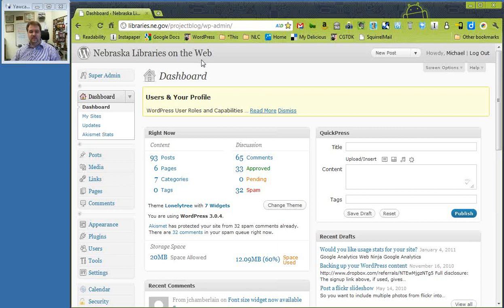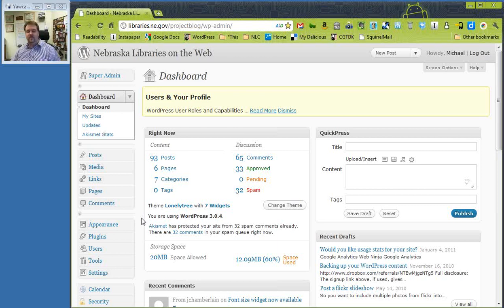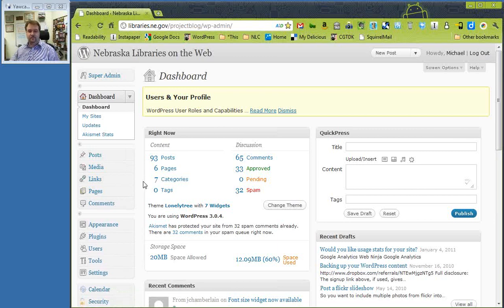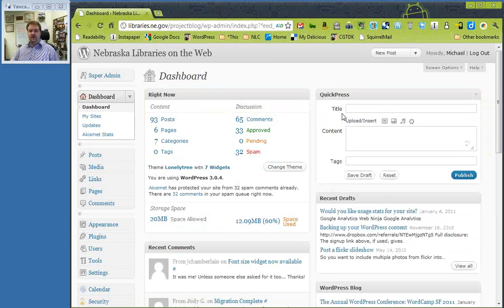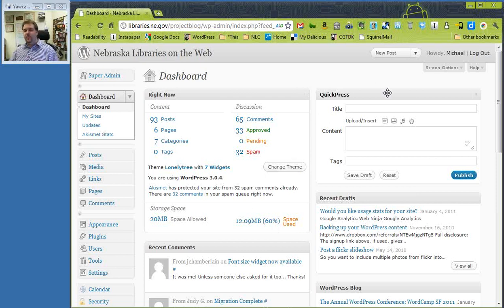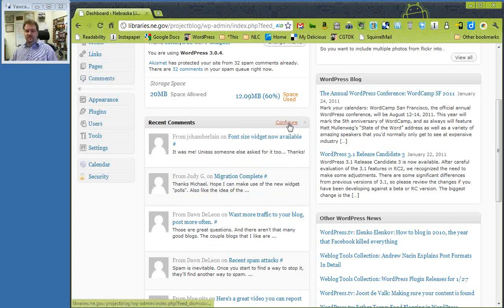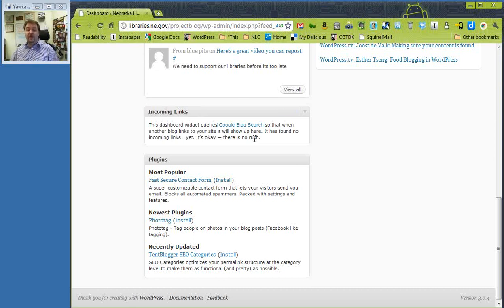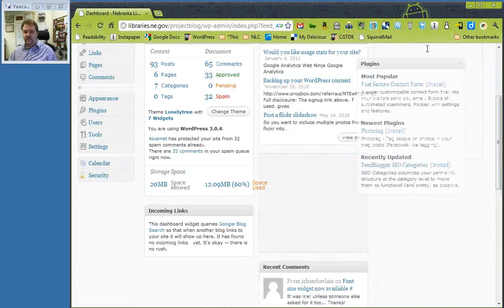WordPress: Dashboard Overview & Customization